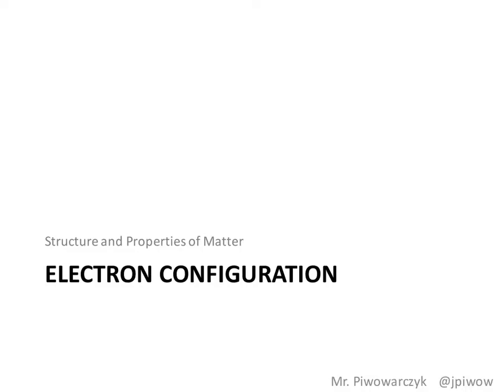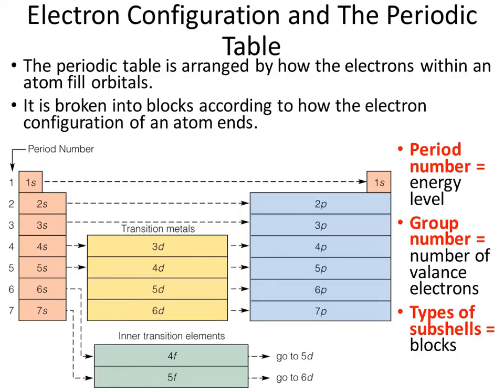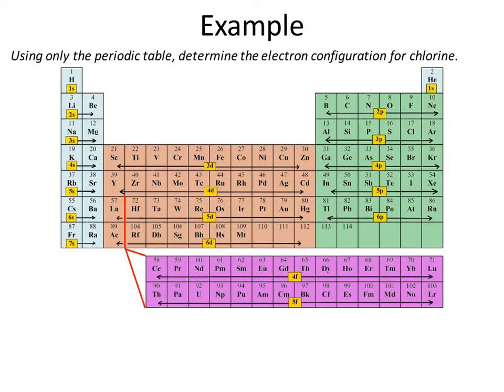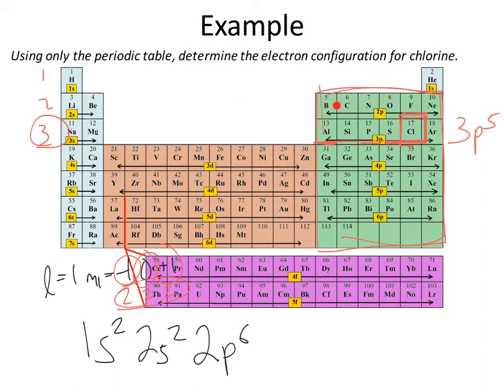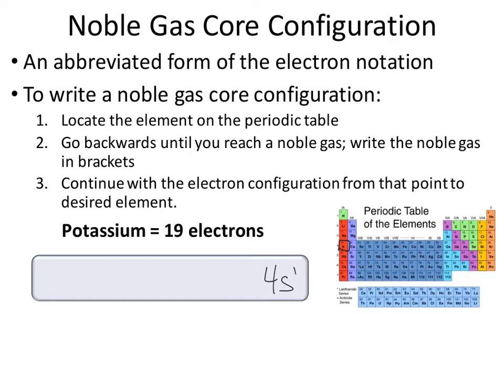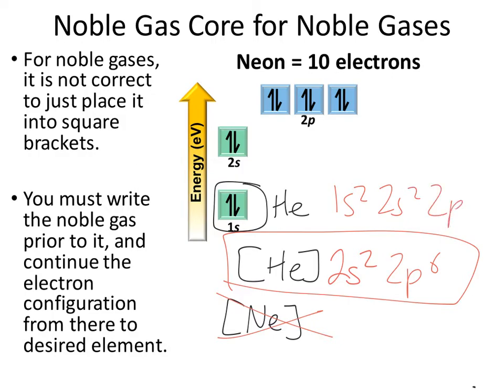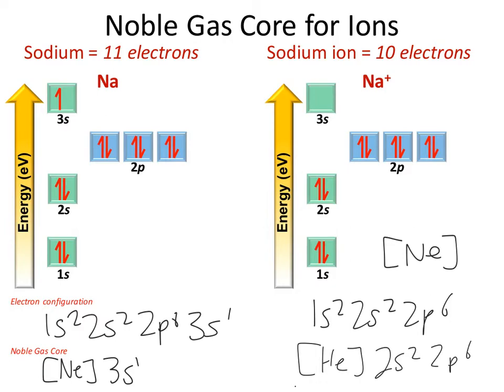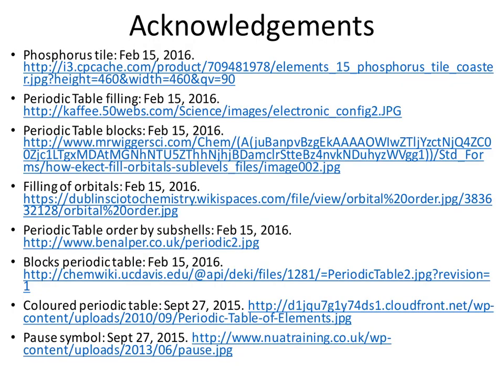Electron Configuration and Noble Gas Core Notation